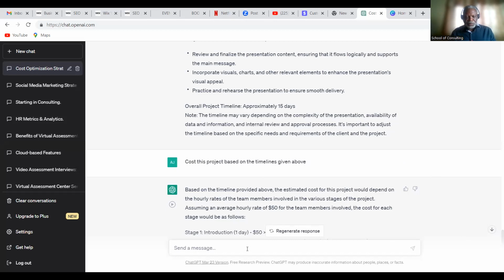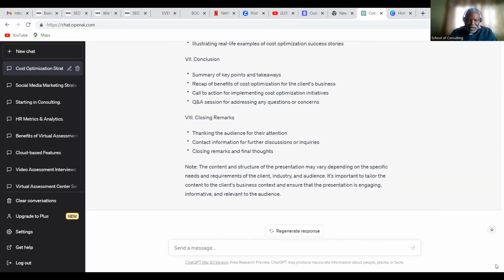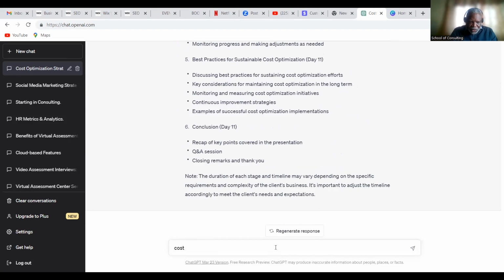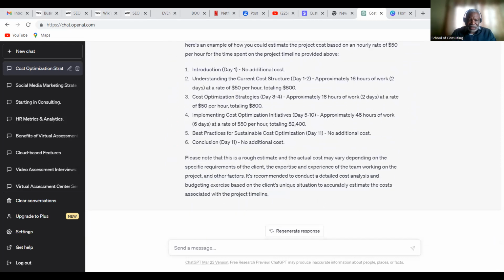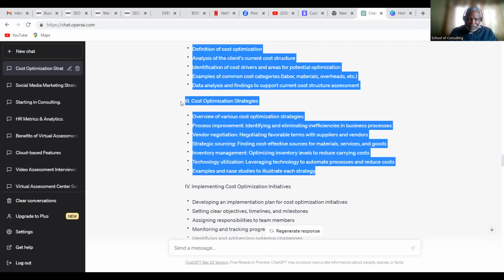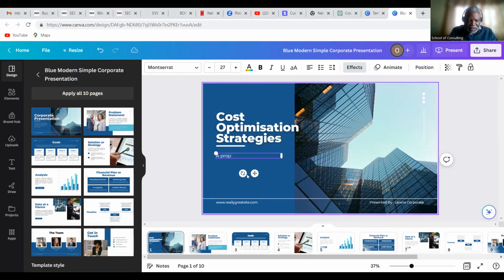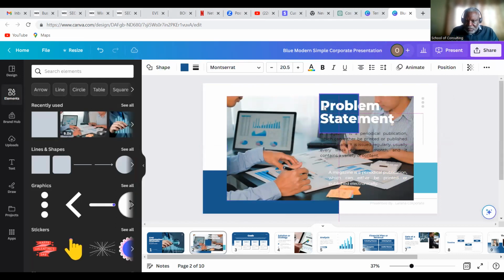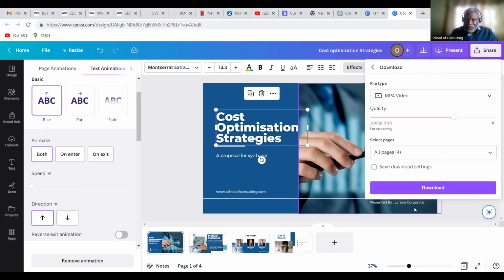Social Media Marketing Promo video 2